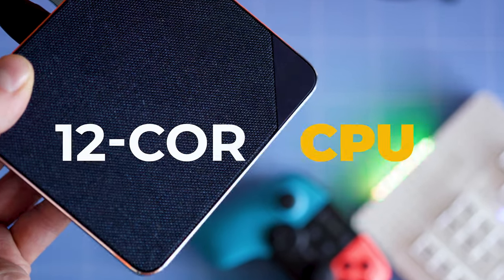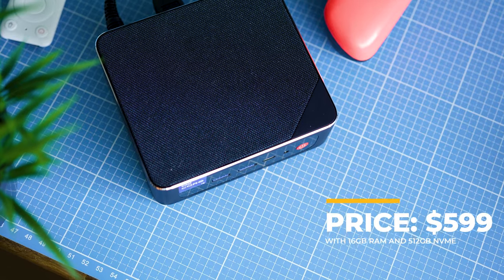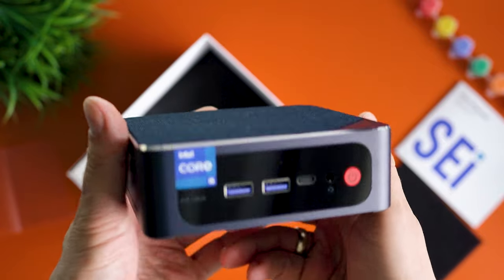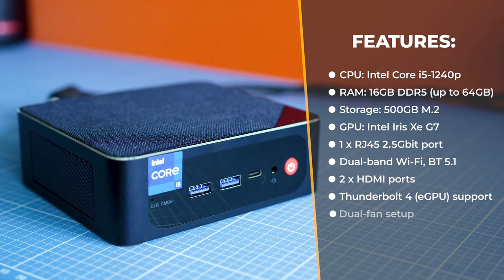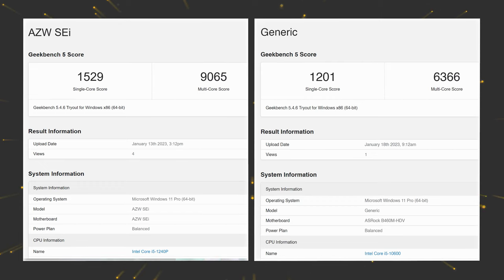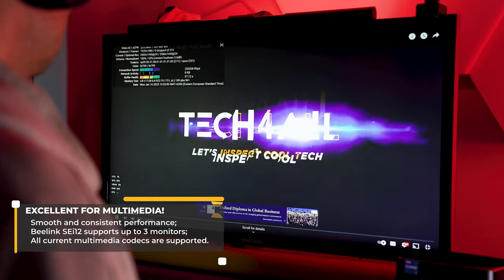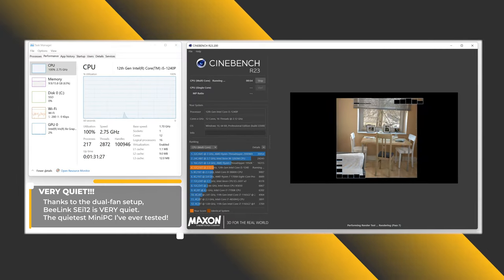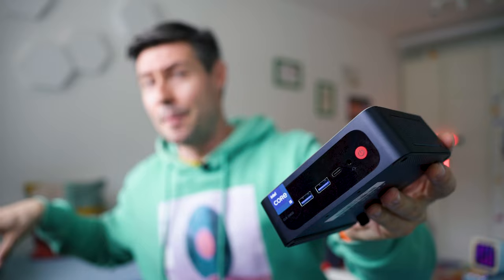This Intel® Core™ i5 Mini PC Running Windows 11 Pro is a BEAST! Beelink SEi12 Pro Review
✔️ Beelink SEi 12 Intel 12th i5 1240p Mini PC
👇Expand the description for MORE information and links👇

This Intel Core i5 Mini PC is a BEAST! In this video, we'll take a look at the Beelink SEi12 Pro and see how it performs.

This mini PC is perfect for anyone looking for a (rather) low-cost Windows 11 PC that can handle most tasks. We'll take a look at the specs and see how it performs, and we'll also give you all the details about Beelink SEi12 Pro: real life experience, upgradeability, repairability and gameplay. If you're in the market for a low-cost Windows 11 PC, be sure to check out the Beelink SEi12 Pro!